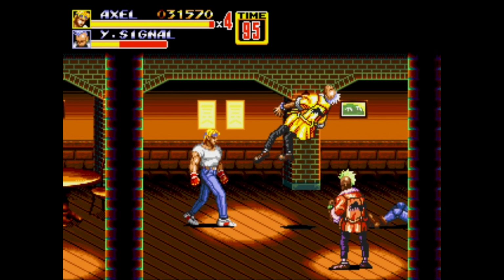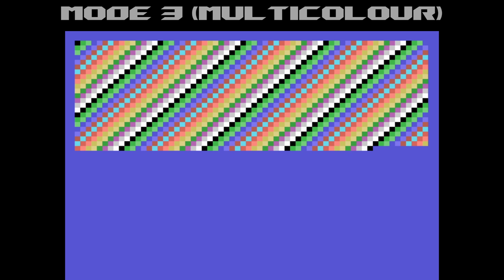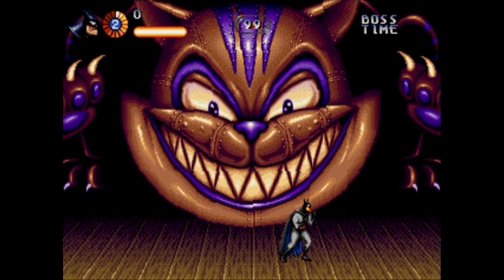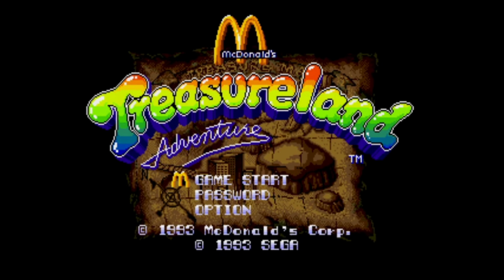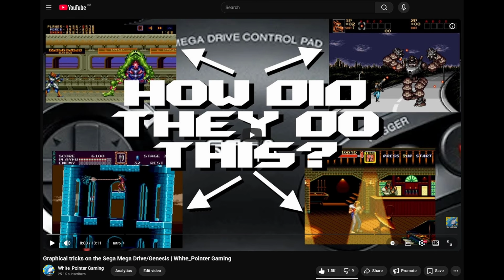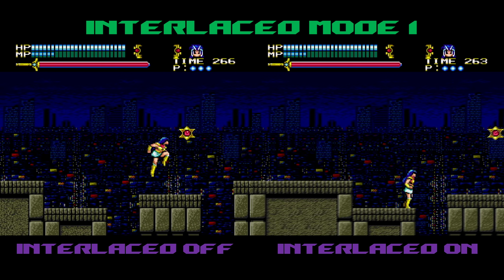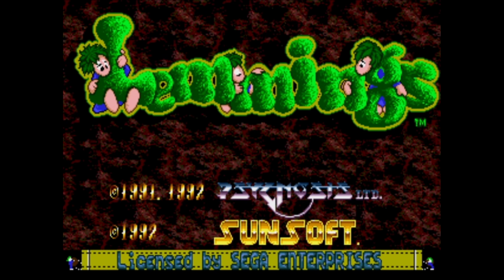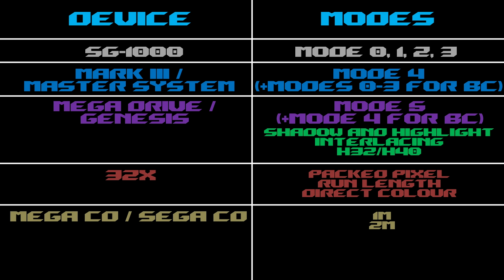Did the Sega Mega Drive/Genesis have different modes too? | White_Pointer Gaming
It's pretty well known that the Super Nintendo had different modes it could operate in such as the famous mode 7, but what about the Sega Mega Drive/Genesis? Did that have modes too? Well... kinda! Let's examine what options the hardware provided and how they worked!

0:00 Intro
0:38 Modes 0, 1, 2 and 3 - SG-1000 modes
4:08 Mode 4 - Master System mode & Power Base Converter
6:37 Mode 5 - Mega Drive/Genesis mode
11:53 Shadow and highlight, interlacing, H32/H40
16:43 The hidden boot modes of the Mega CD
18:11 Putting it all together

Purchase my book "Secrets of Video Game Consoles" directly from the publisher

Also available as an ebook!

Or check out your favourite book store, hopefully they have it in stock!